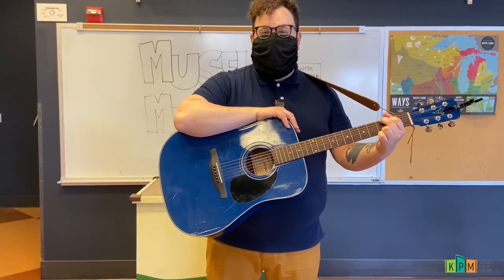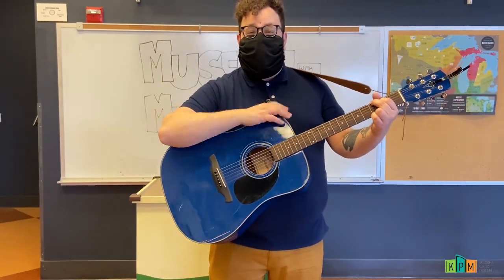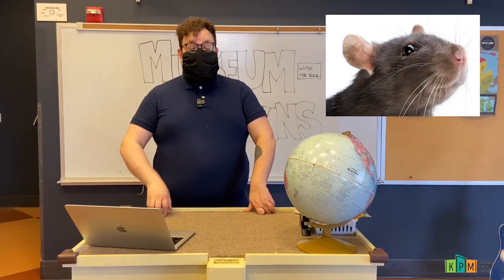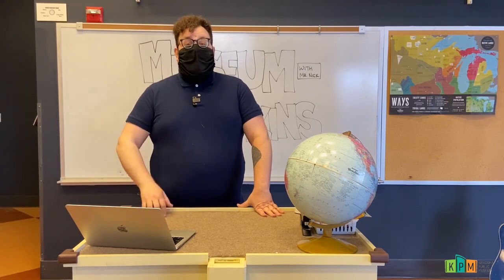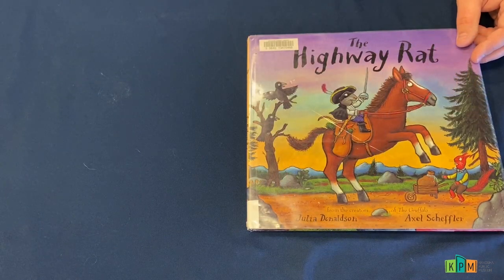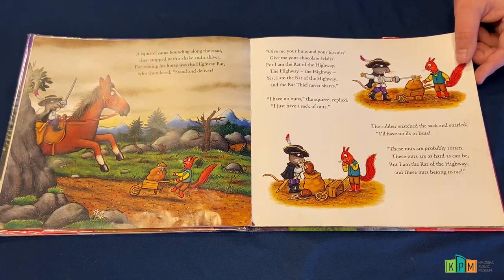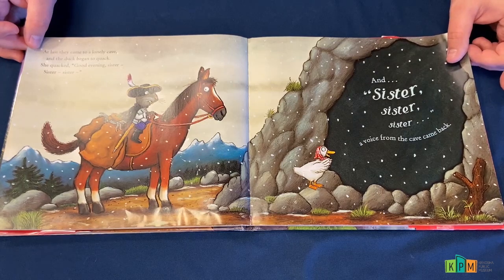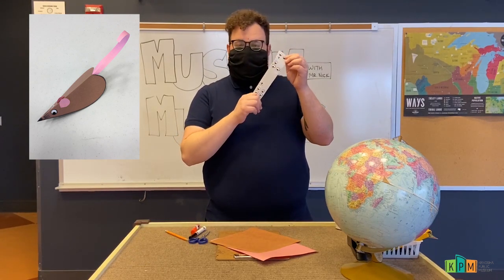Museum Munchkins: Rats!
Learn all about these intelligent little critters at this week's Museum Munchkins at the Kenosha Public Museum! Sing a counting song, read along through a story about a highway rat robber, and make a family of paper rats with step-by-step instructions.